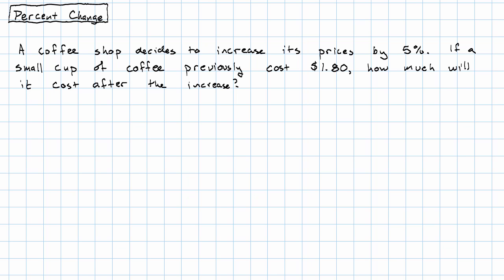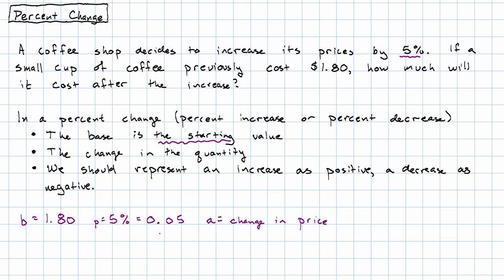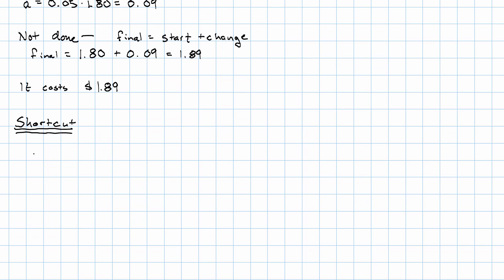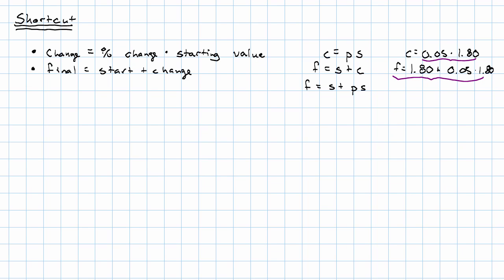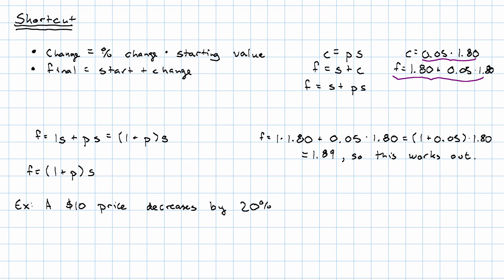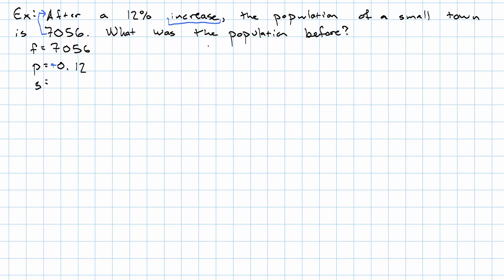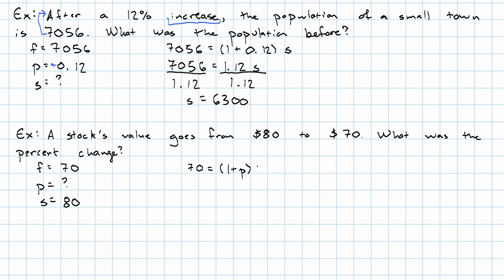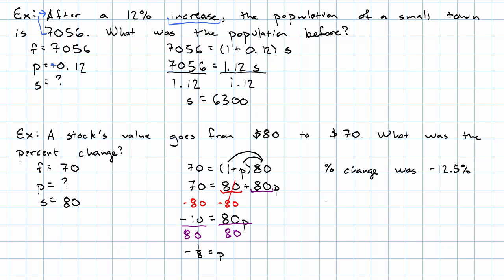15.xx - Percent Change